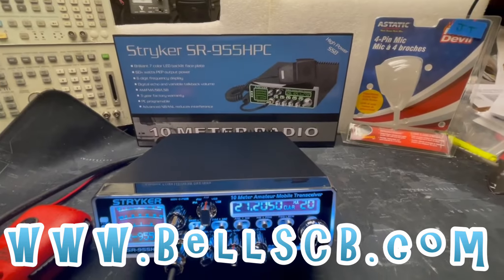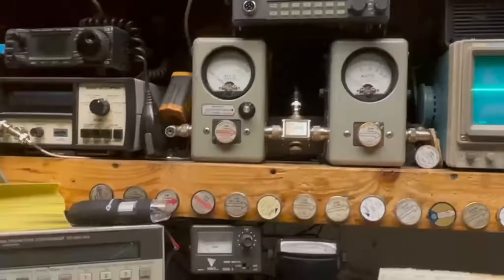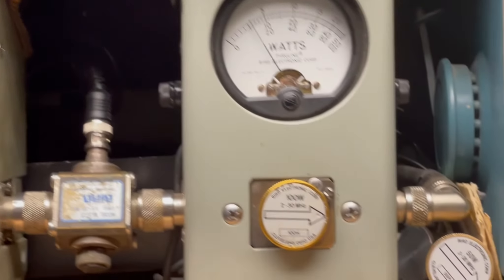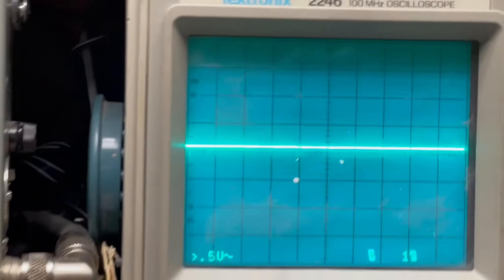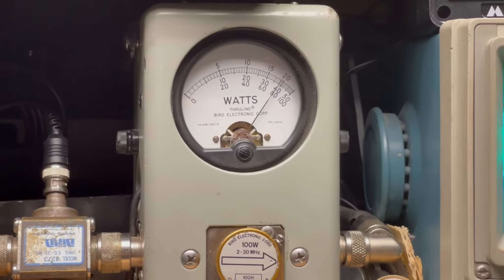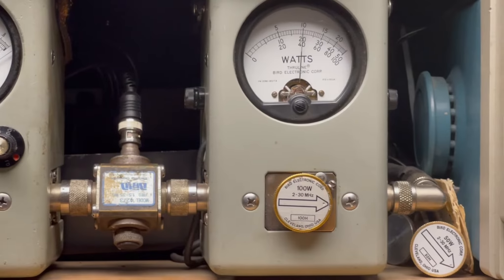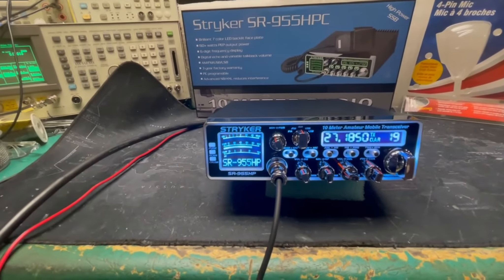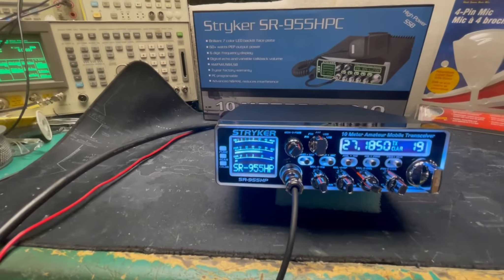Stryker SR-955HPC Tune-up Report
Stryker SR 955HPC Tune up Report for James in TN on 5-14-21